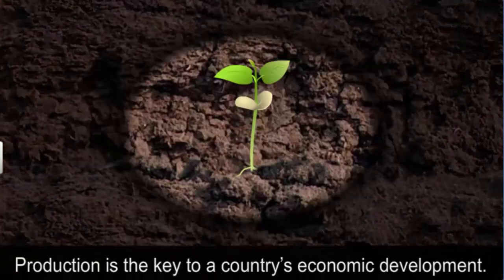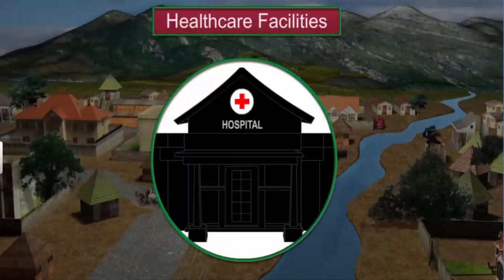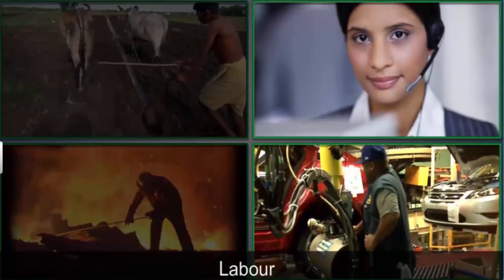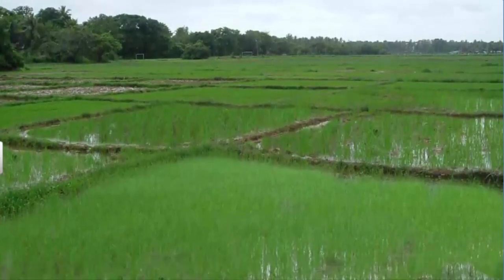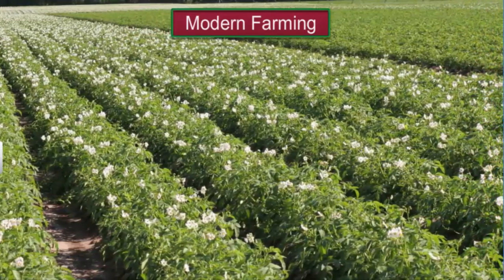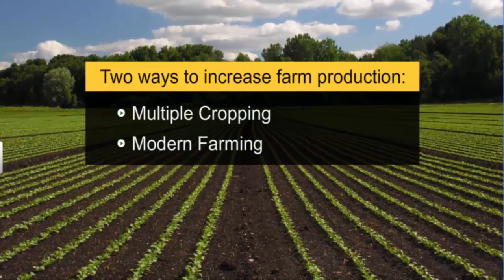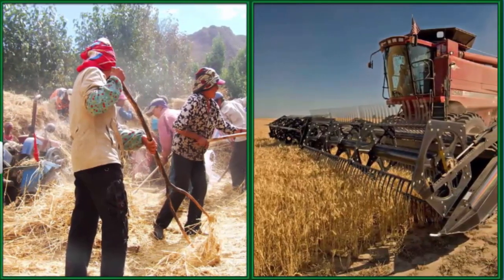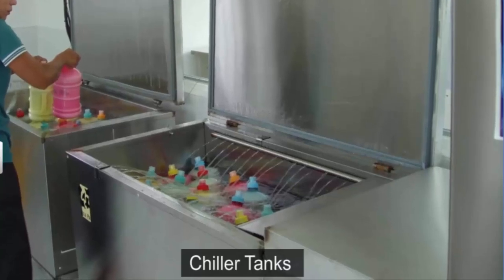CBSE Class 9 Economics - 1 || The story of village Palampur || Full Chapter || By Shiksha House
The story of village Palampur by Shiksha House with explanation which is very interesting and easy to understand way of learning by Shiksha House. Shiksha House is an Education related Channel to teach CBSE, ICSE, NCERT and state board lessons. Shiksha House uploads videos of all Subjects of Secondary, Higher secondary Education. Shiksha House teaches in very interesting way with easy to understandable 3d Animated Video Lessons. For Physics 12